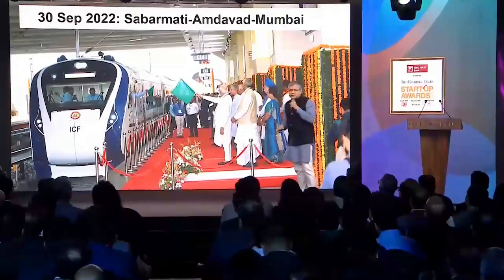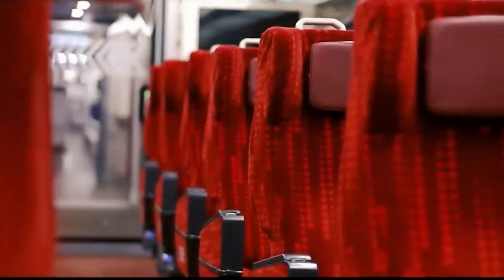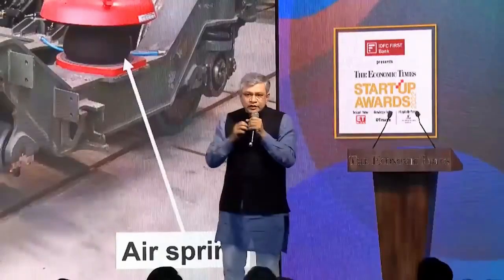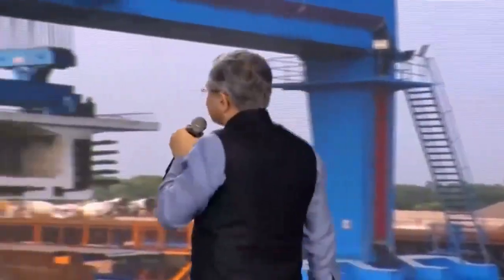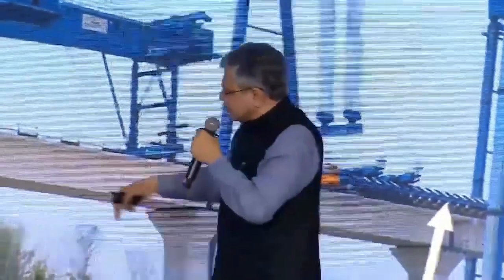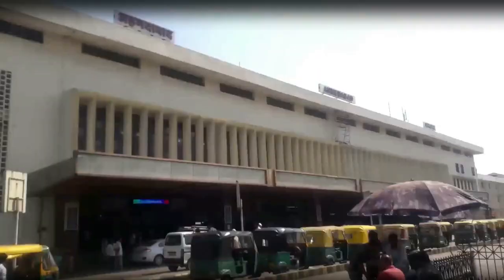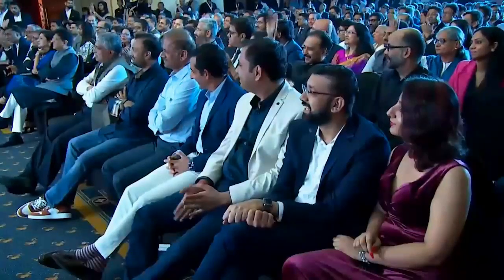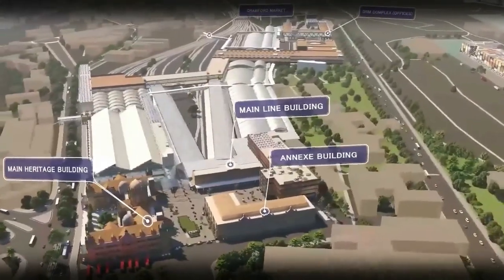लो जी तैयार है कल से शुरू, जापान भी जल उठा, अब रेलवे के रंग रूप बदलने वाला है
0:00 India's fastest train
2:21 Technology behind trains
4:40 Bullet train first station constructed
7:28 Station as city Centre